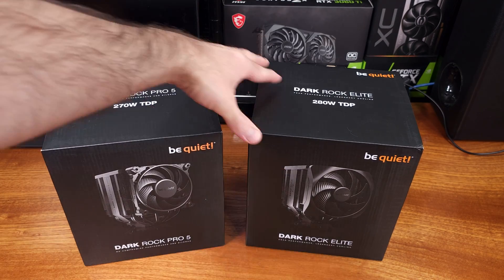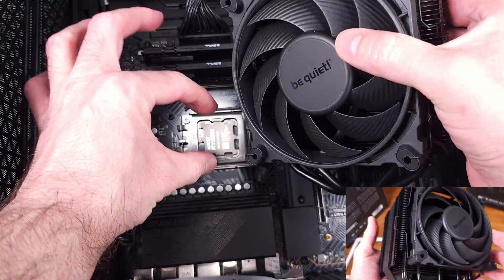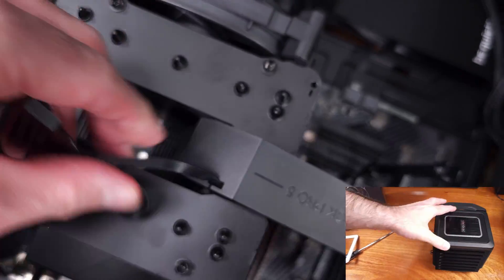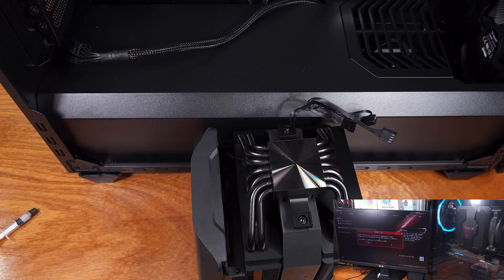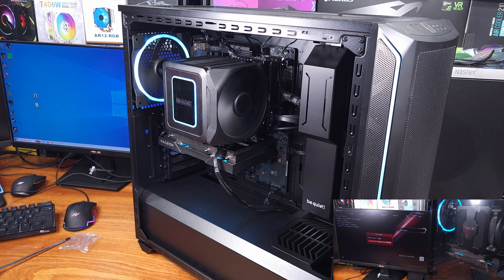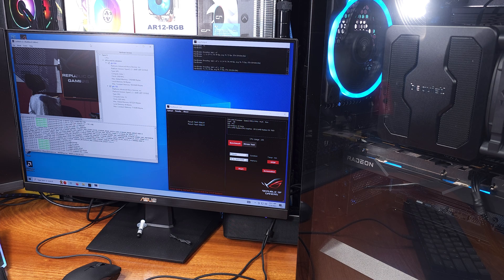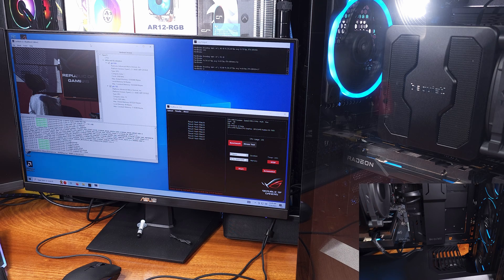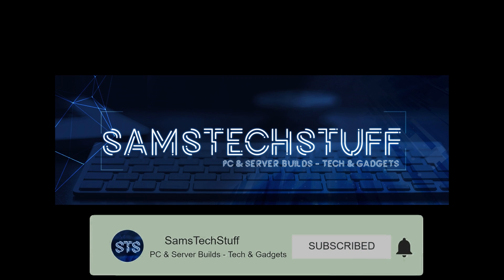Dark Rock 5 Pro vs Dark Rock Elite - Ryzen 7700X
be quiet! Dark Rock 5 Pro
be quiet! Dark Rock 5 Elite

AMD Gaming Build:
AMD Ryzen 7000 Gaming Rig:
G.Skill DDR5 5600CL36
MSI RTX 3060Ti
Samsung 980 Pro NVMe PCIe 4.0

Today we’re taking a look at the Dark Rock Pro 5 and the Dark Rock Elite courtesy of be quiet! These are the latest in the Dark Rock 5 series of coolers for 2023 and they are some of the most massive coolers I have worked with to date. They are both visually an upgrade over the Dark Rock 4 series just at first glance. The Dark Rock 5 Pro is geared towards cooling down hotter overclocked CPUs but with some focus on remaining silent and the Dark Rock Elite is largely similar but the Elite model is just a little bit bigger, more material, a toucher louder, and of course, has that ARGB goodness. I’ll be testing these heatsinks on my Ryzen 7700X today but we’ll get to the temperatures in a little bit but spoiler, both of these coolers work really well if you have the space to fit them. The Dark Rock 5 Pro cooler comes in at 145mm long, 136mm wide, and 168mm tall weighing about 2.84lbs. The dark Rock 5 Pro model is rated by be quiet for 270w TDP worth of cooling between its massive cold plate, fins, and dual fan setup and it does this while staying relatively quiet at 8.9dba for 50% speed, 16.3dba at 75% speed, and 23.3dba at 100% speed. The Dark Rock Elite has the same physical dimensions but actually weighs just a little bit more at 2.95lbs which in part is giving it a slight edge in cooling. Be quiet rates the Elite model at 280w TDP worth of cooling capability. The sound output is slightly higher on the Elite but it's honestly still very tame on paper and in my testing, 11dba at 50%, 19.5dba at 75% and 25.8dba at 100%. The Elite model does afford you some visual benefits with the ARGB square on the top cover. It’s a mild RGB implementation but I like it, nothing too over the top, makes sense if you have a be quiet FX case as well like I do here. Both the Pro and the Elites have similar cold plates, heat pipe designs, and they're both dual fan towers. The Pro model has a 135mm center fan like the Elite but the rear fan on the Pro is 120mm whereas the Elite rear fan is 135mm.